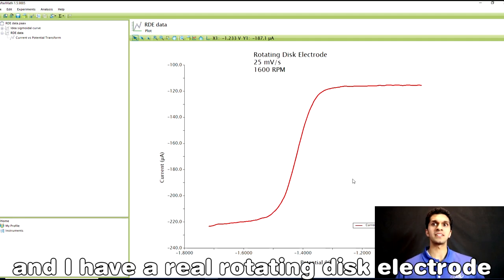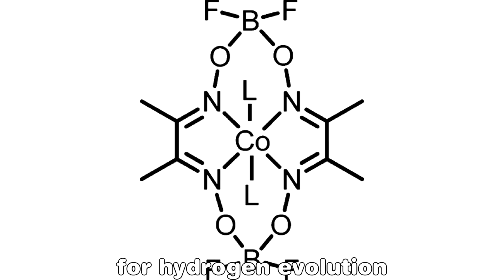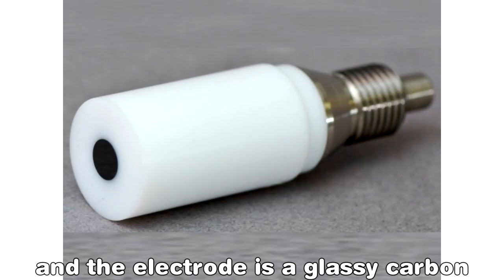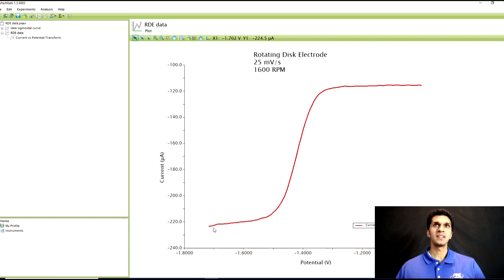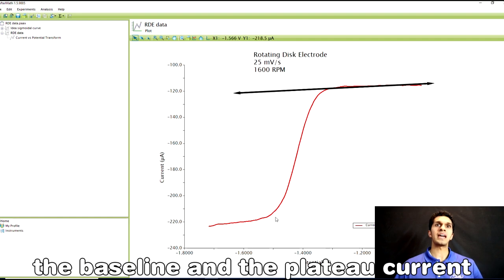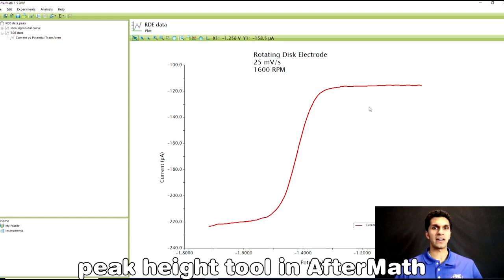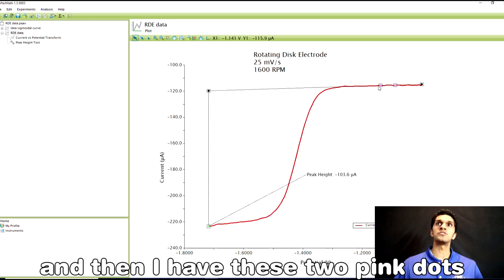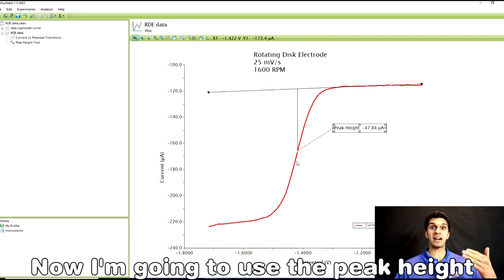How to determine the mass transport limiting current in RDE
Performing rotating disk electrochemistry (RDE) results in a S-shaped or sigmoidal shaped voltammogram.  The mass transport limiting current can be determined from the distance between the baseline and plateau current.  However, sometimes this isn't always easy to determine.  In this video we will show you how to determine the mass transport limiting current using AfterMath data analysis software.